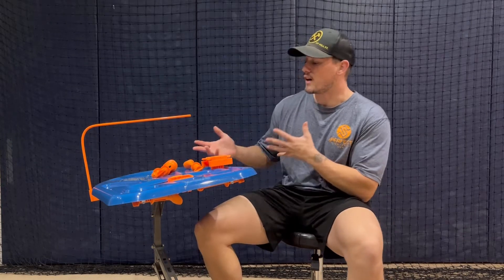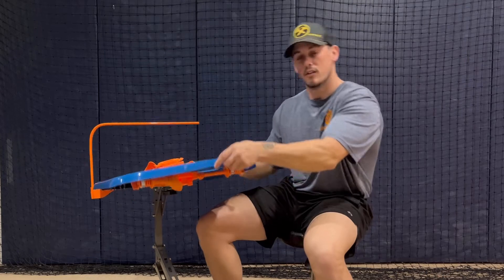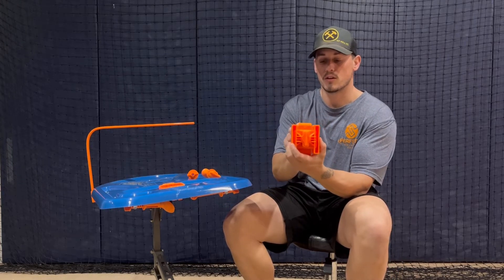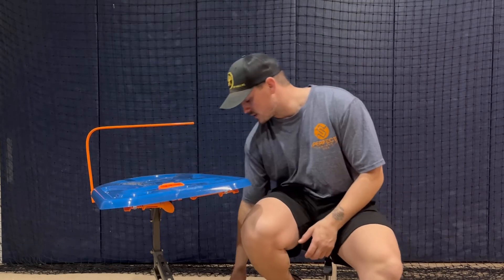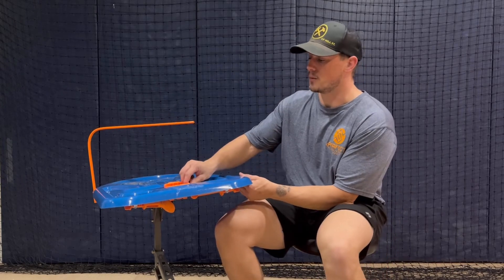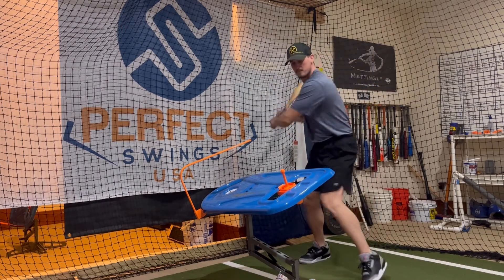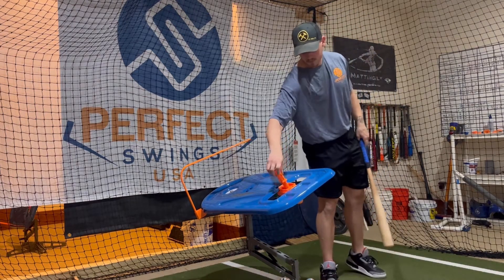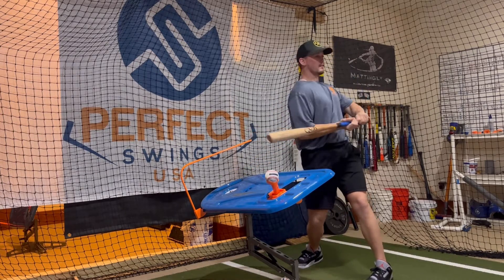Product Feature: Tee Toppers / Tee Retainer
In this video we will be talking about the Tee Toppers and Tee Retainer. We will be going over the design and functionality so you can optimize your training and maximize results.